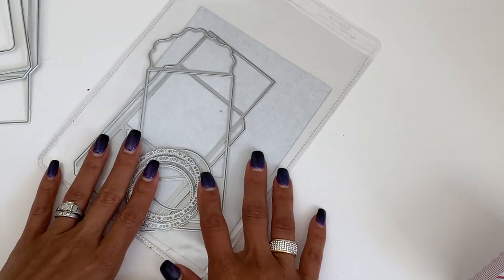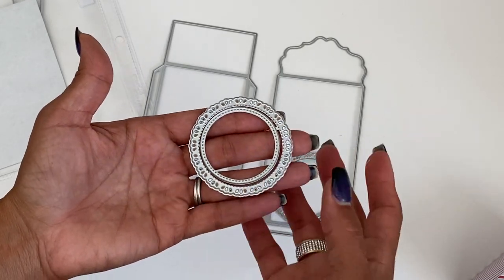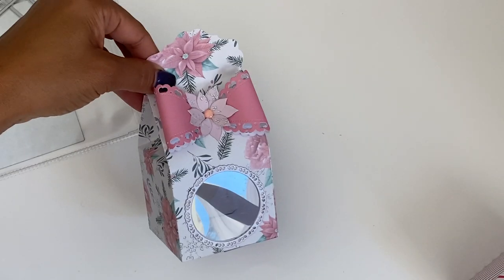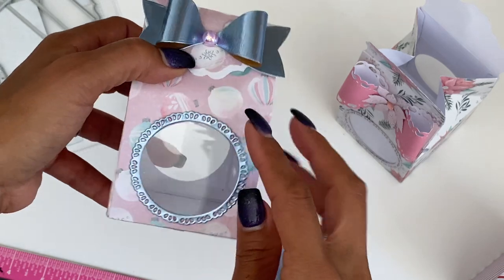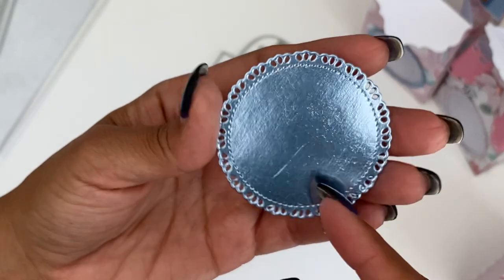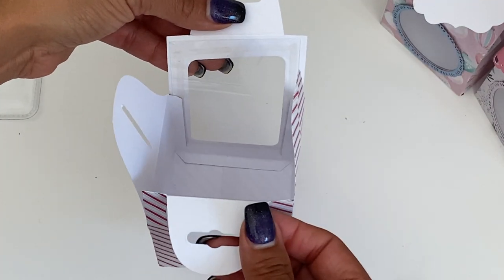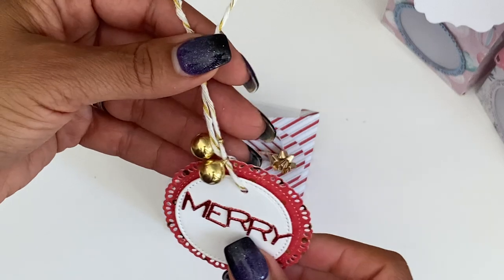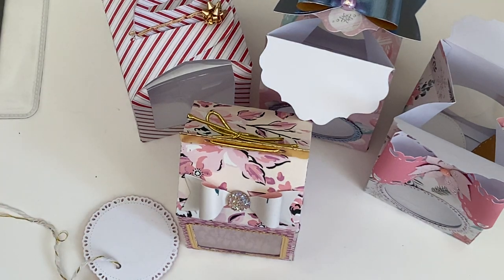Project Share | DIY GIFT BOXES | So EASY!!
**Highly Recommend**

Other Items you may like:
12x12 Craft Plastic Sheets / acetate
Victor Ruler / 18in

 Mailing Address
Sprinkled With Paper, LLC
Erica Fields
5200 Dallas Highway
Suite 200-246